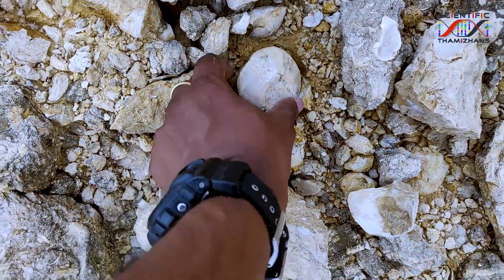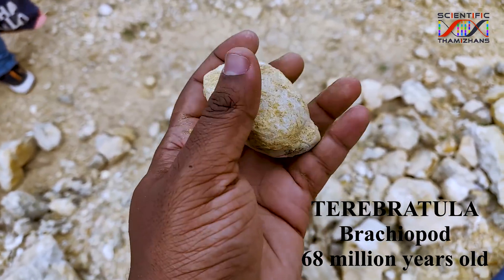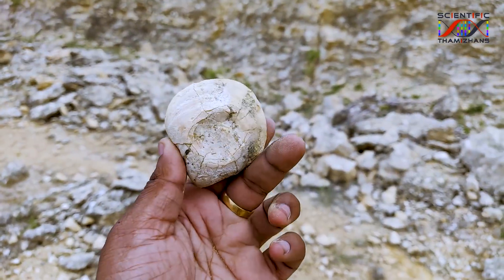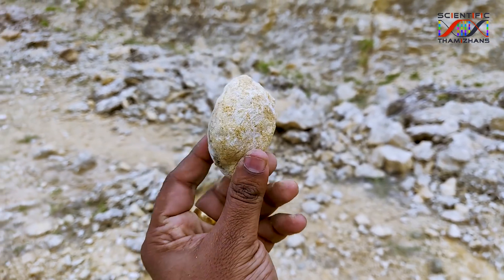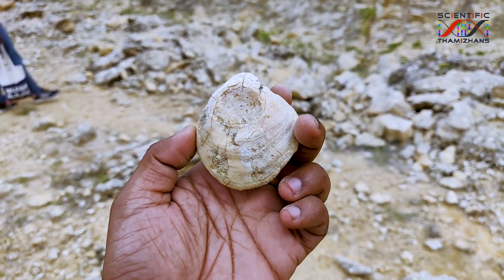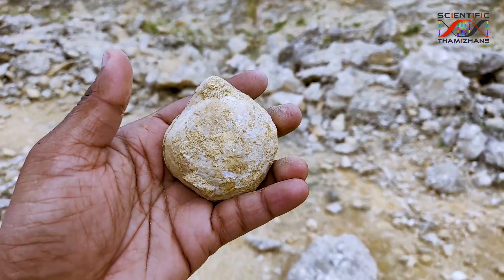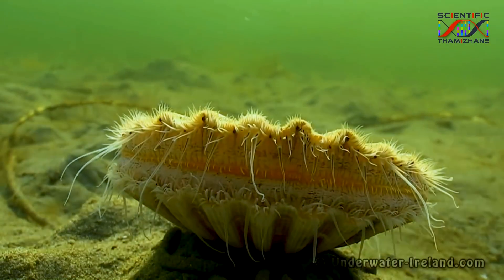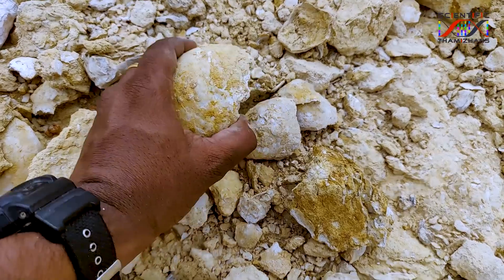அரியலூர் அதிசயங்கள் Wonders of Ariyalur - Part 2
தொல்லுயிர் எச்சங்கள், டைனோசர் எலும்புகளை தேடி அமெரிக்கா, மங்கோலியா என நாம் செல்ல தேவையில்லை, நமது அரியலூரிலேயே அவற்றை கண்டுபிடிக்கலாம். தொல்லுயிர் ஆராய்ச்சியின் சொர்கபூமியான அரியலூருக்கு சைண்டிபிக் தமிழன்ஸின் ஒரு சிறு பயனம்.